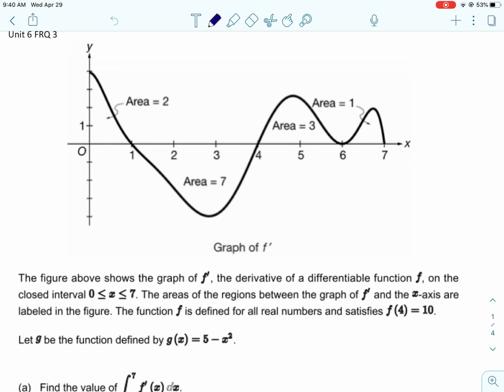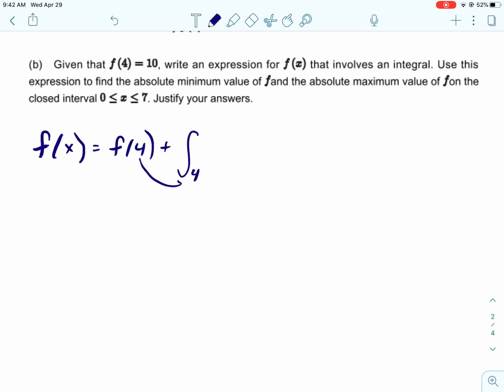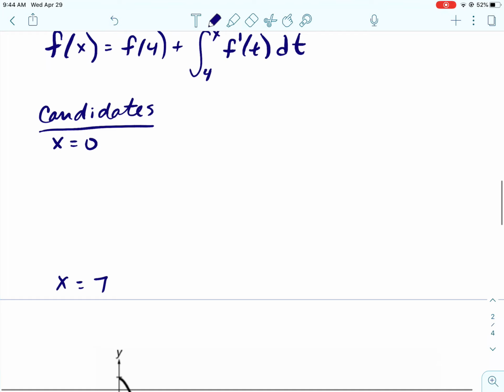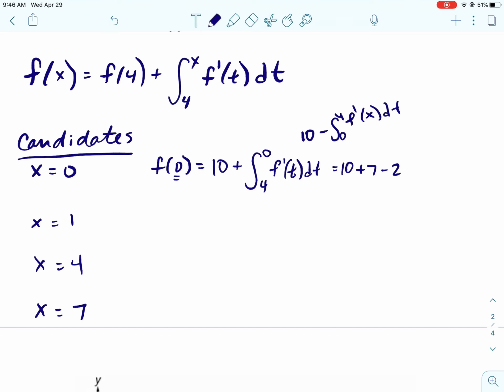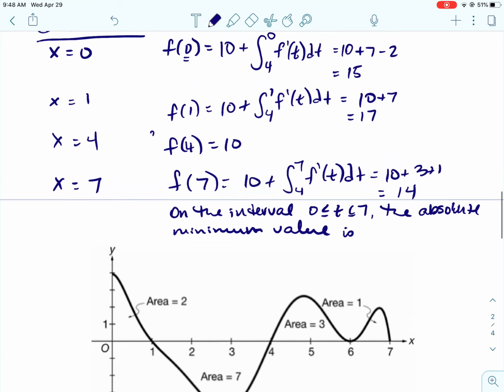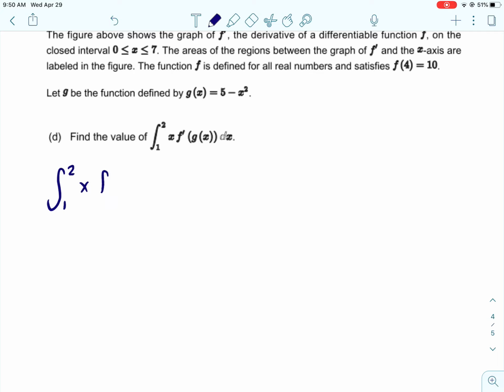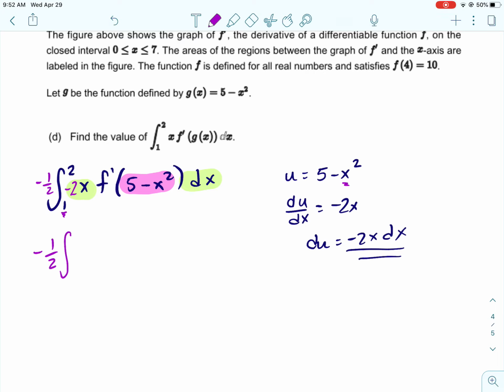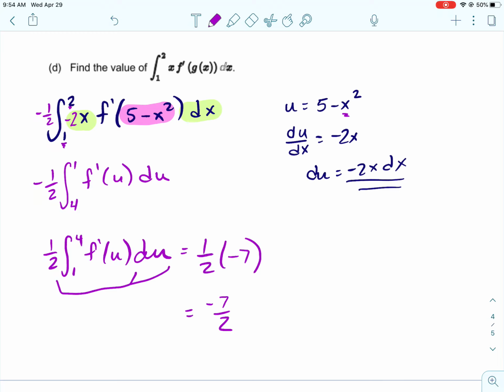Unit 6 FRQ 3